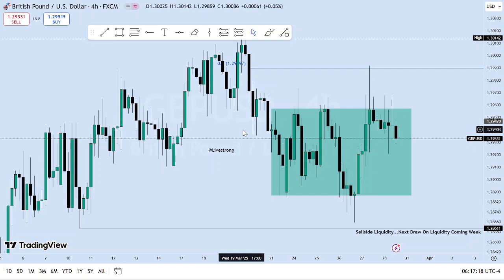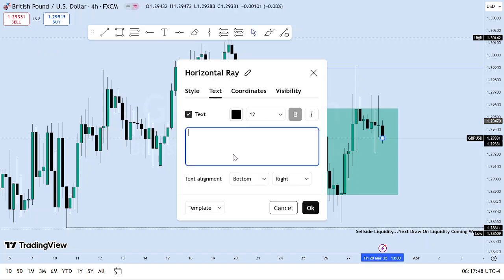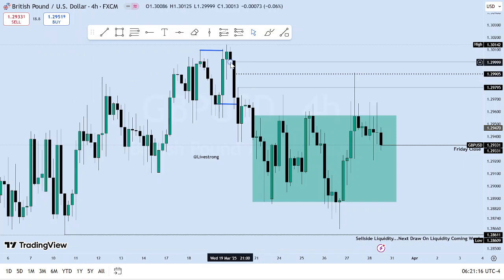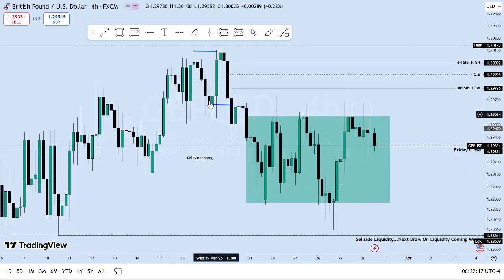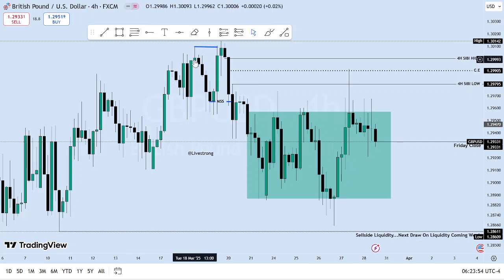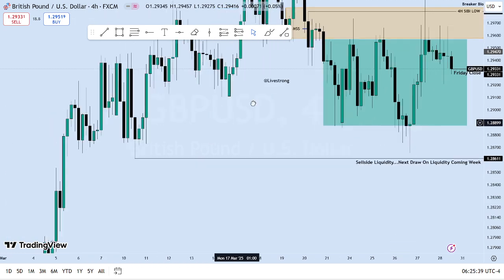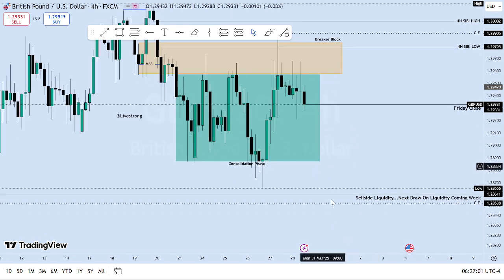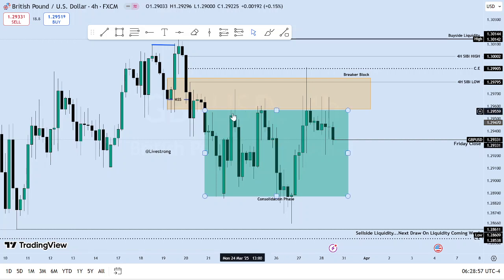2025 Mentorship.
Weekly Review 4H GBP/USD